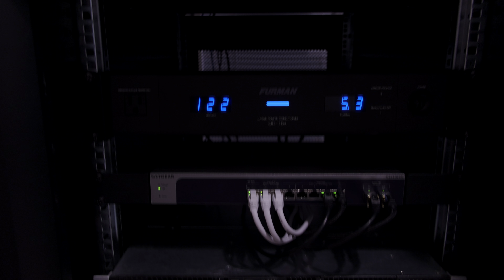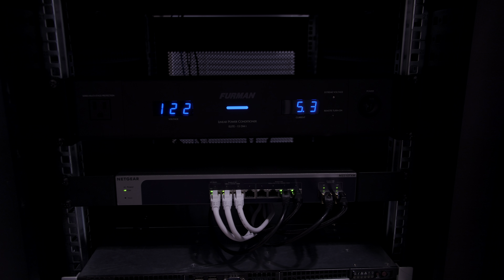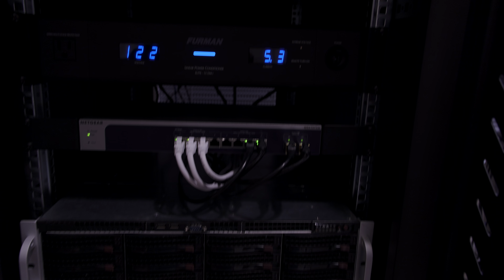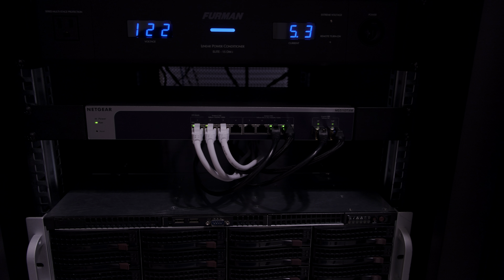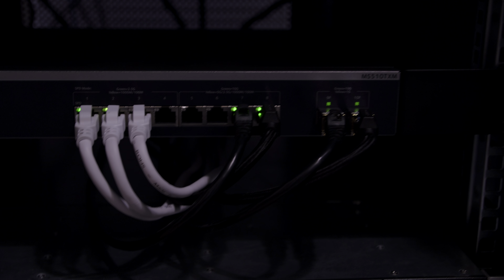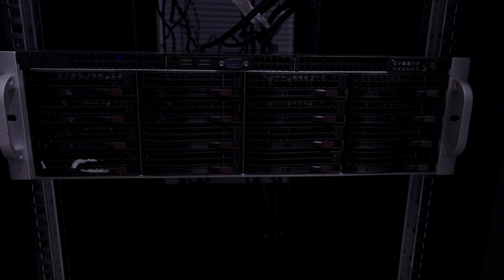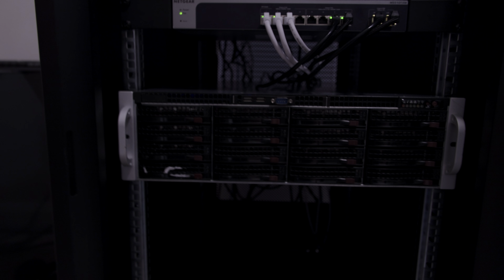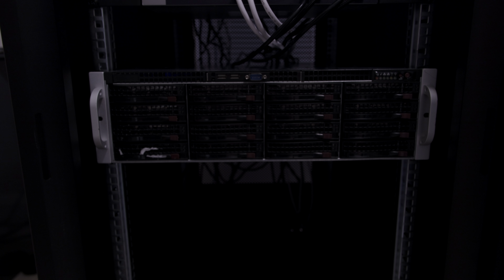256TB supermicro server walkaround - 8k HDR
Talking through the current state of the new server cabinet for my 256TB file server.

Parts list
Startech 22U server cabinet.
Furman power conditioner.
Netgear MS510TXM.
Supermicro CSE-836
Threadripper 1950x
ASUS zenith extreme
64GB RAM
16 - 16TB HDD